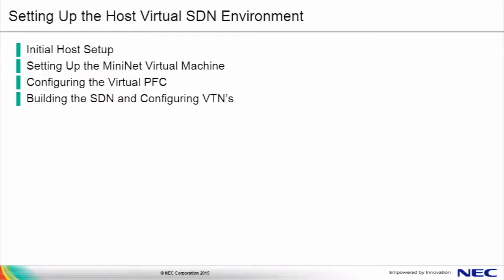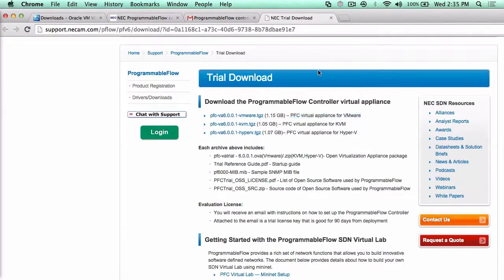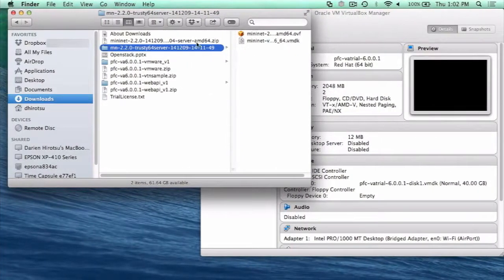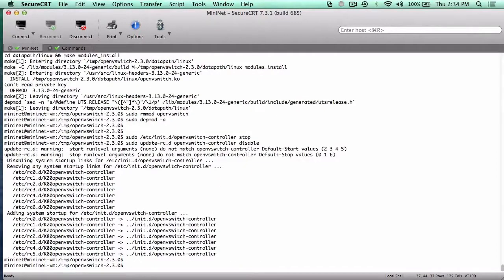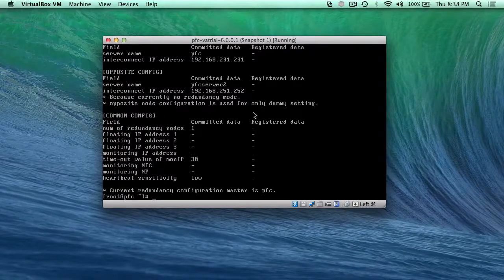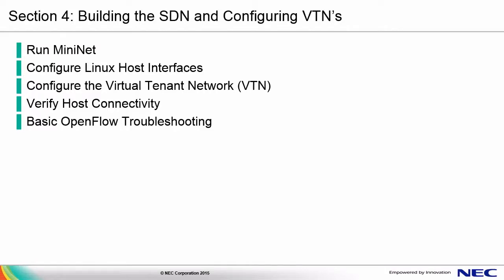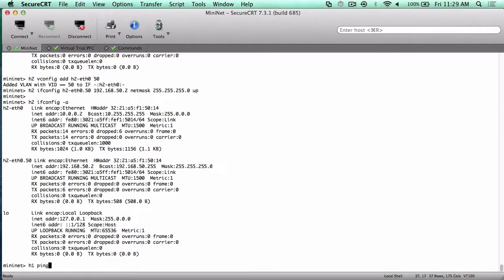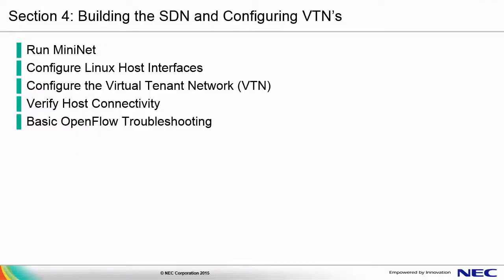Software Defined Network Virtual Lab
Many networking professionals are interested in evaluating network controllers to become familiar with the power and benefits of SDN.  This video demonstrates how to setup configure and deploy a SDN virtual lab on a laptop.

The SDN virtual lab consists of the NEC ProgrammableFlow Controller and the Mininet network simulation tool. With this lab, users can simulate an SDN network of various topologies and test a variety of use cases .